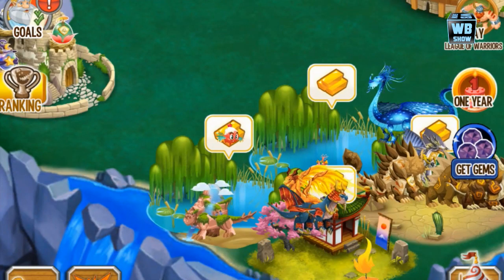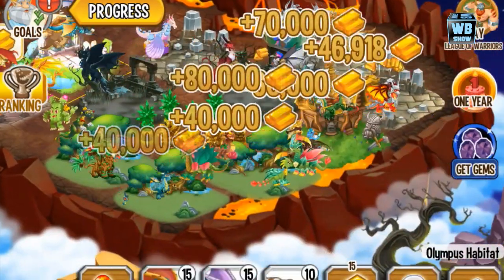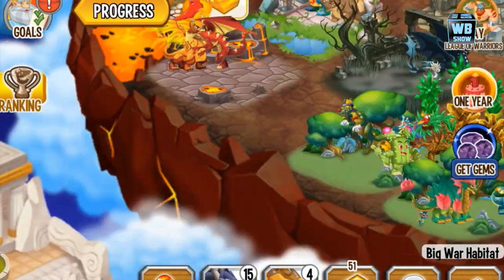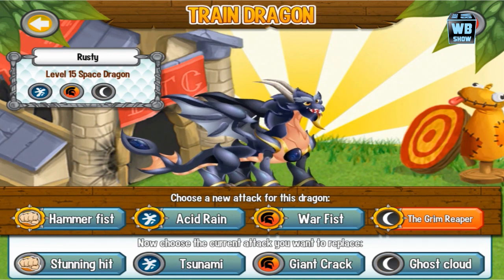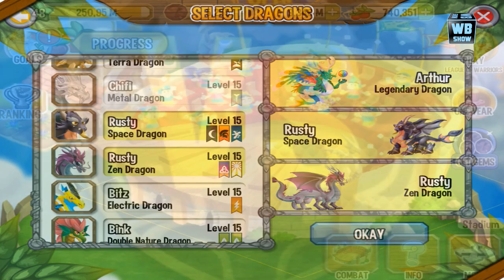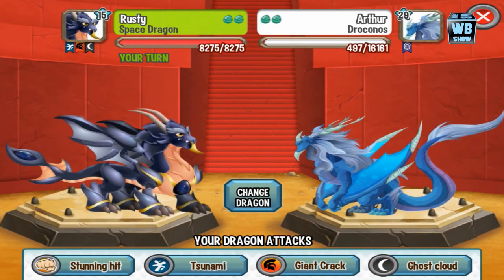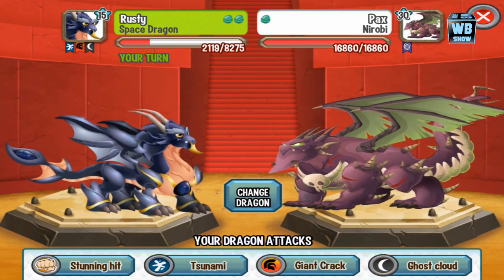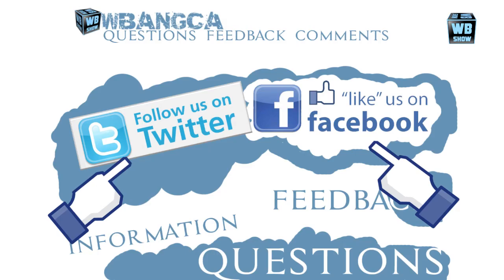Dragon City: Space Dragon Battle & Skills